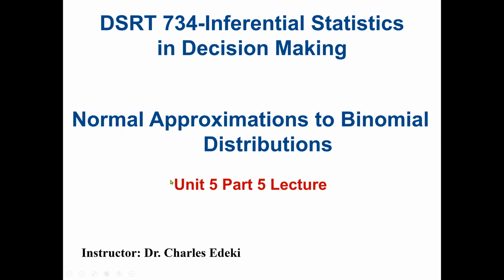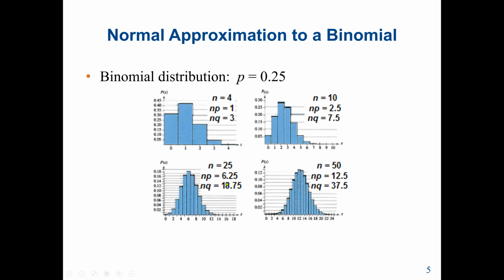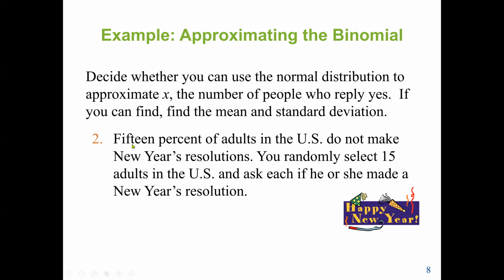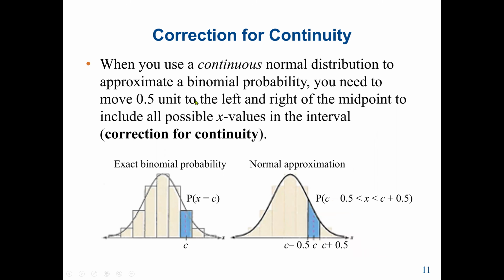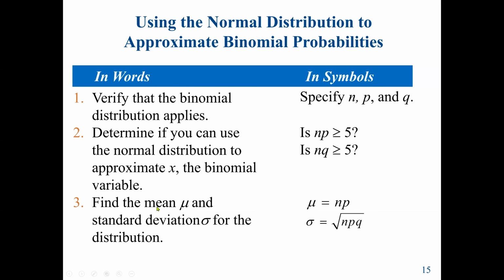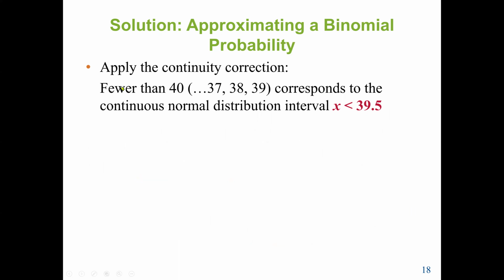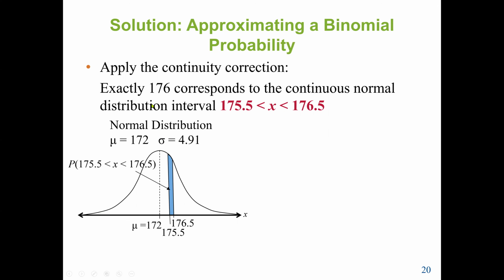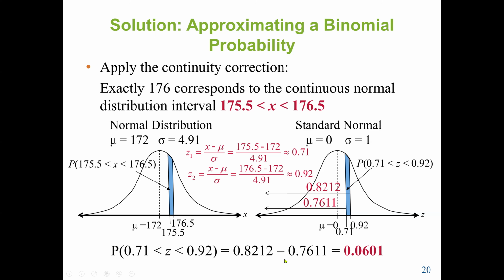Normal Approximations to Binomial Distributions - Statistics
Normal Approximations. The normal distribution can be used as an approximation to the binomial distribution, under certain circumstances, namely: If X ~ B(n, p) and if n is large and/or p is close to ½, then X is approximately N(np, npq).